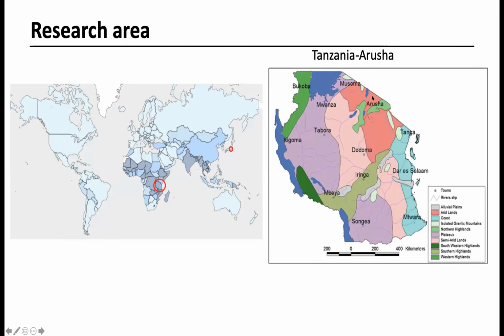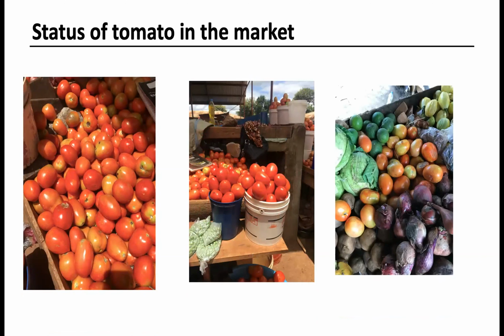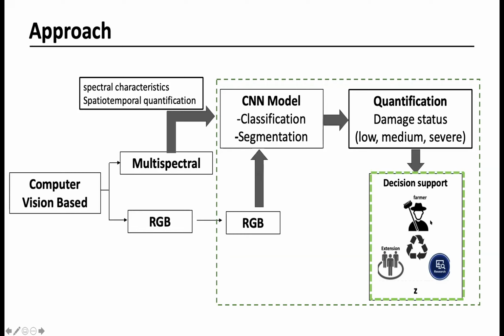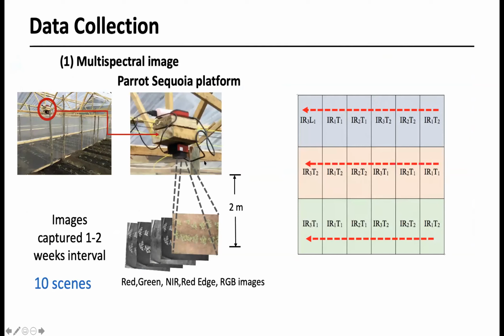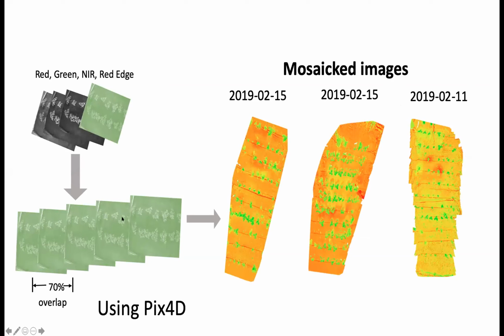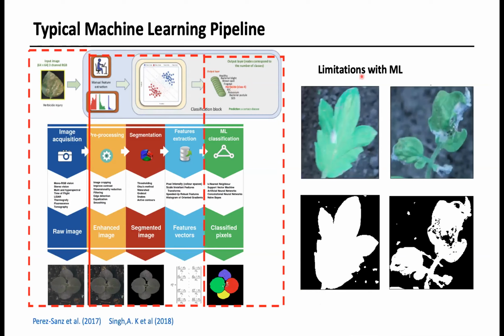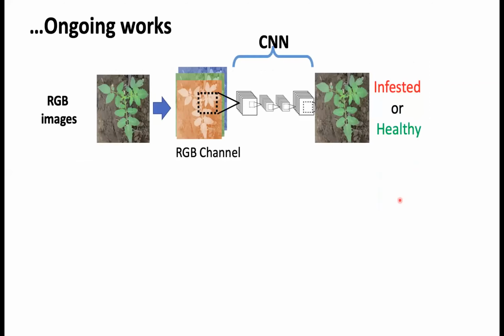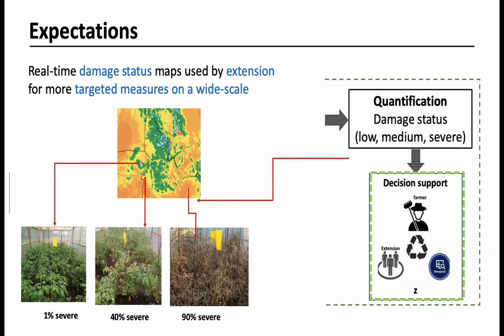Denis Pastory: Technological Transfer to Tackle Invasive Pest challenges in Sub-Sahara Africa"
Denis Pastory of the Tokyo University of Agriculture presents the July 24, 2019 webinar of the IEEE RAS technical committee on Agricultural Robotics and Automation. More information about the technical content of the webinar (abstract, supporting docs, and presenter biography) can be found